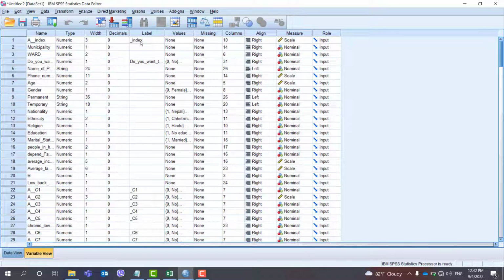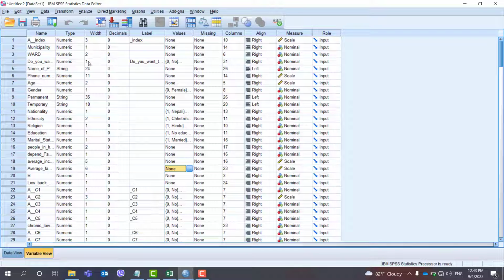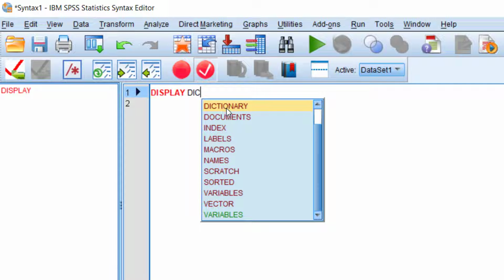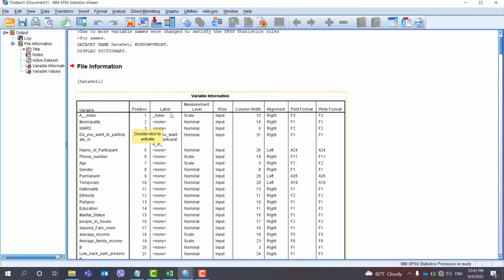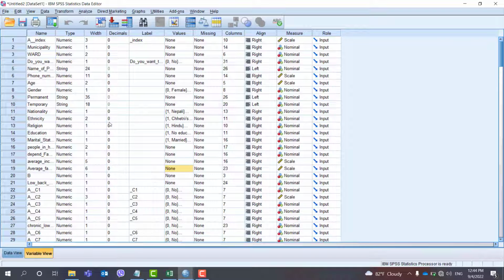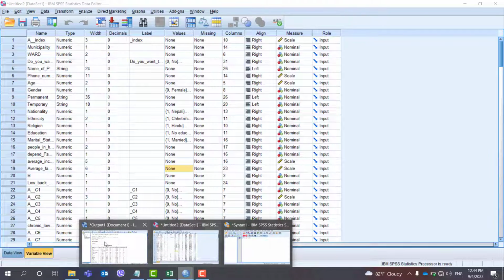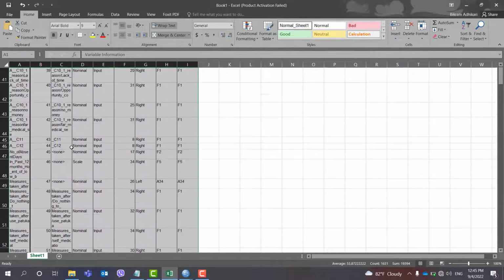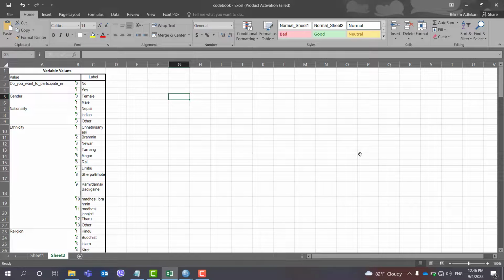How to export code book or data dictionary from SPSS to excel sheet ?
This video helps you to export codebook or dictionary from SPSS to excel sheet using syntax and visually.